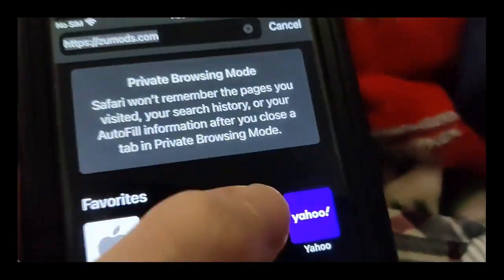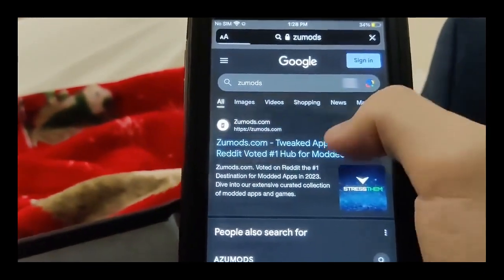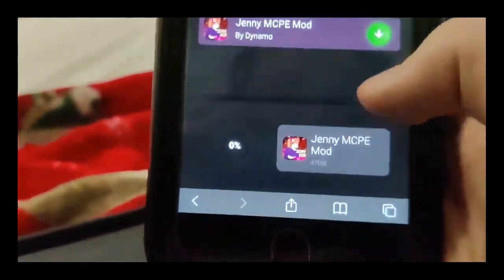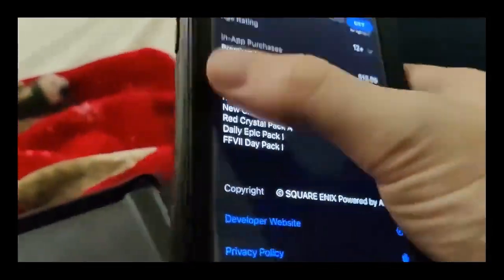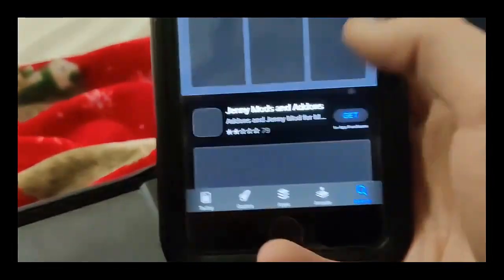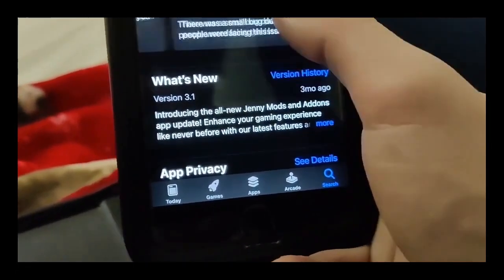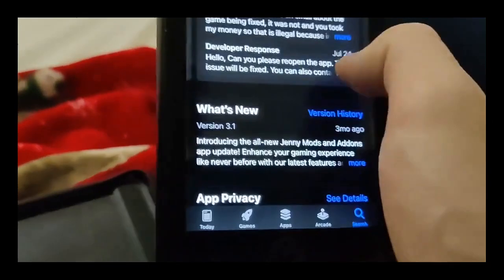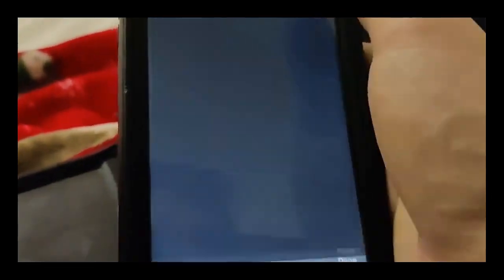How to Download & Setup Jenny Mod MCPE iOS iPhone iPad & Android (EASY TUTORIAL) April 2024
Hey there, it's your buddy Daniel! Ready to enhance your Minecraft Pocket Edition experience with the Jenny Mod on iOS, iPhone, iPad, and Android? In this video, I'll guide you through an Easy Tutorial on How to Download & Setup Jenny Mod MCPE in April 2024!

Discover how to download and install the Jenny Mod effortlessly, allowing you to explore new features and expand your Minecraft world in exciting ways. Say goodbye to vanilla gameplay and hello to endless possibilities with the Jenny Mod!

Let's dive into the world of Minecraft and make it even more amazing together!